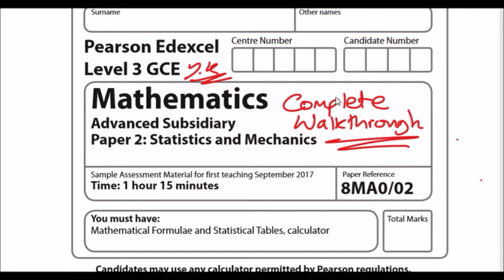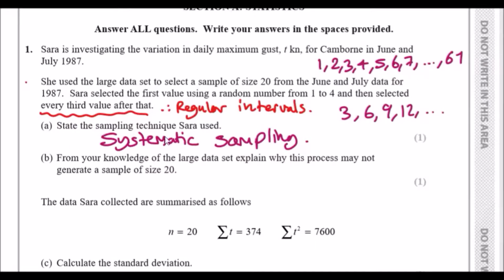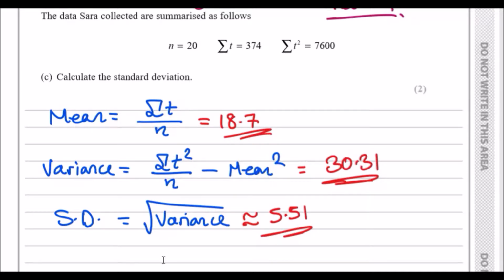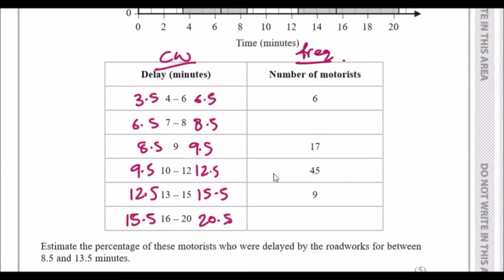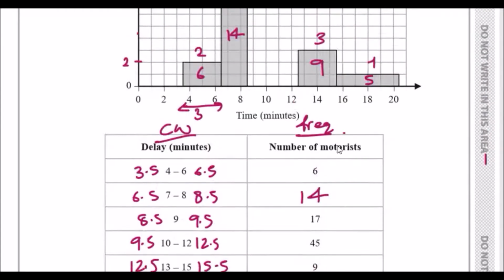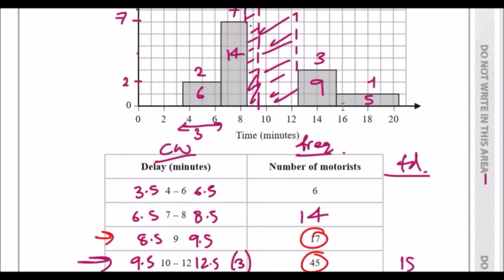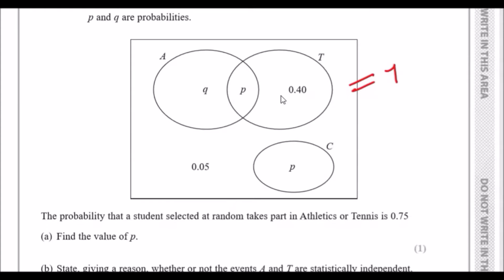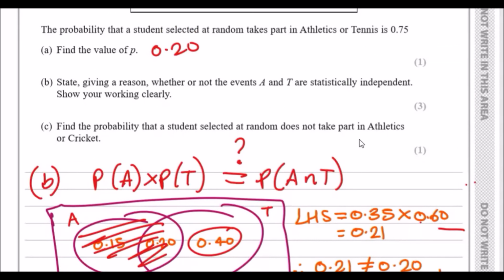Edexcel GCE Sample 2017 | AS Paper 1 | Questions 1-3 (Statistics) Walkthrough